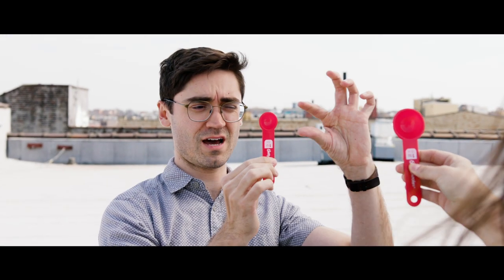STEVEN BAILEY - Bigger or Smaller?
When defusing a bomb depends on knowing the difference between a teaspoon and tablespoon, can Anthony and Britt figure it out before the bomb goes off?

Shot, Directed, Edited by Steven Bailey
Written by Anthony Jackson (IG: @anthojackso)
Starring Anthony Jackson & Brittany Halls

Special thanks to Shelby Marie (sound), Cooper Jacklich (wind), and Justin Thomasson (grip/shade).